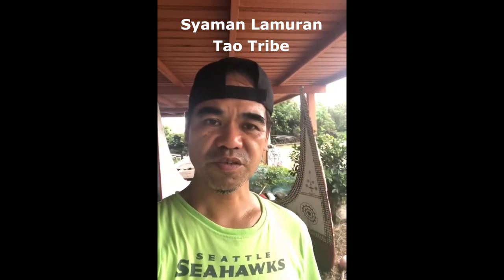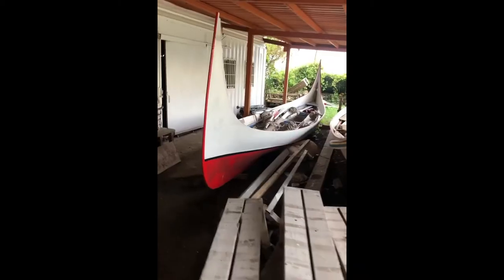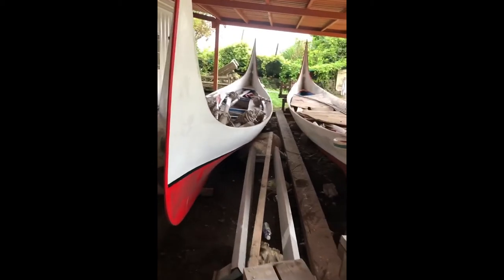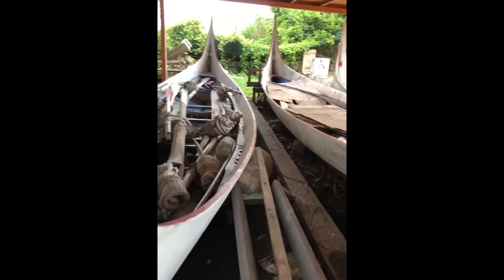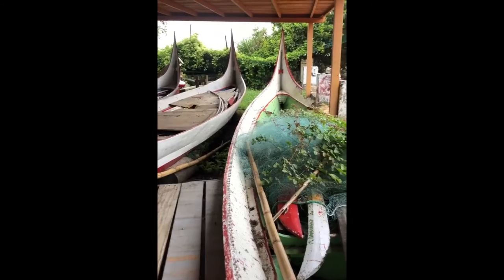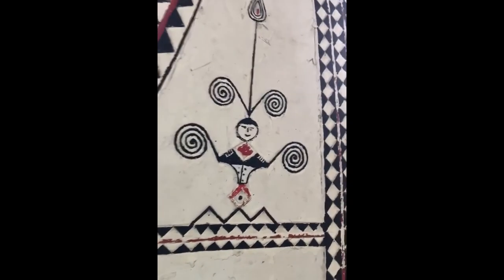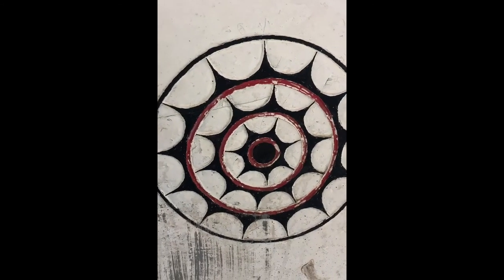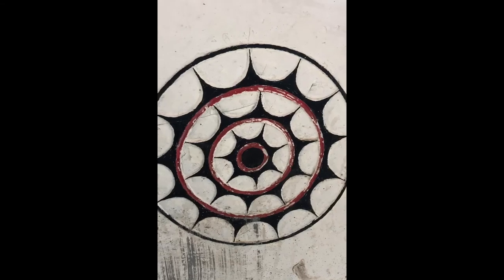Introduction to the Tatala | Traditional Canoe | Tao Tribe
Syaman Lamuran of the Tao Tribe of Orchid Island (Lanyu) gives an introduction to the traditional tatala canoe of his tribe and its symbols.